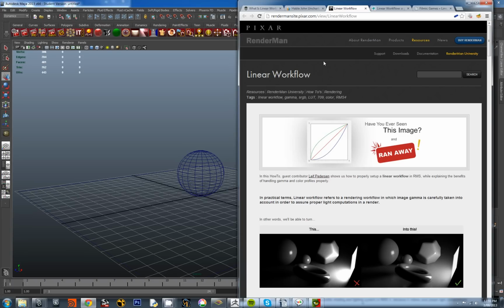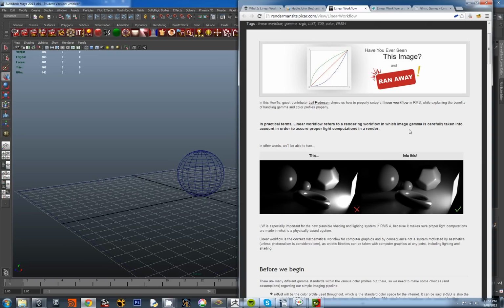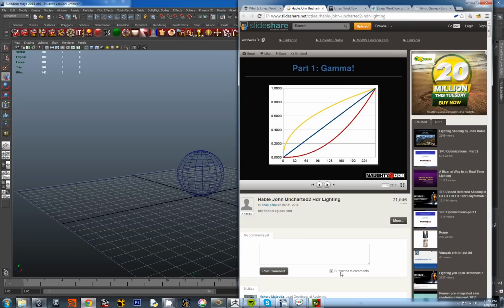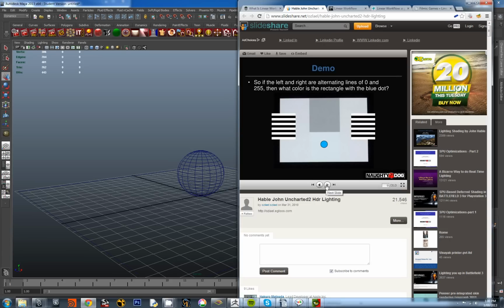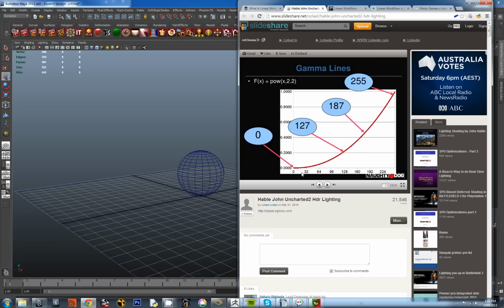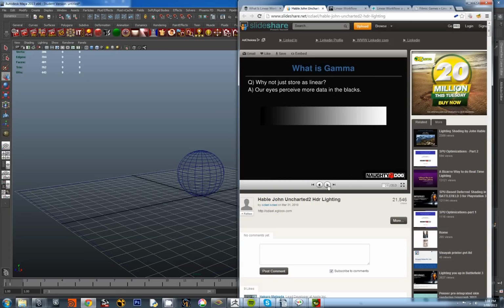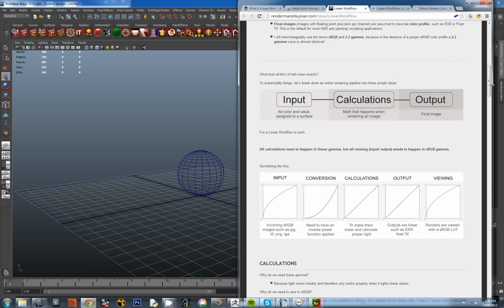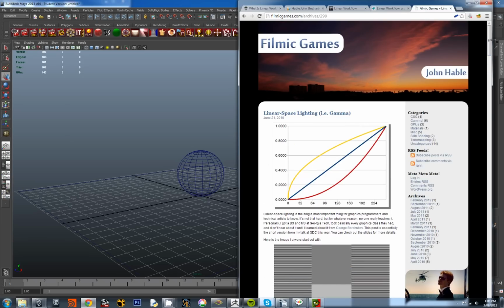25 Linear workflows part 1 theory)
An exploration of some of the theory and resources which will help artists to understand this critical aspect of rendering physically plausible images.
Although this tutorial looks at Renderman as the primary software, the principles can be adapted to most other render engines.